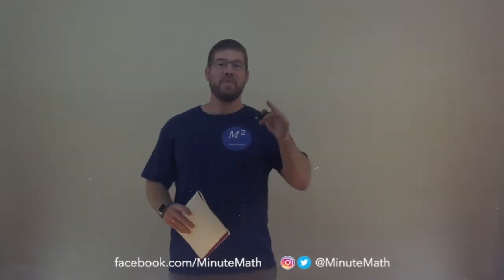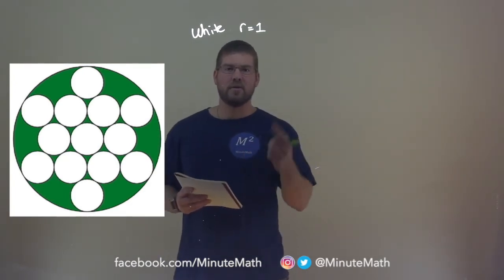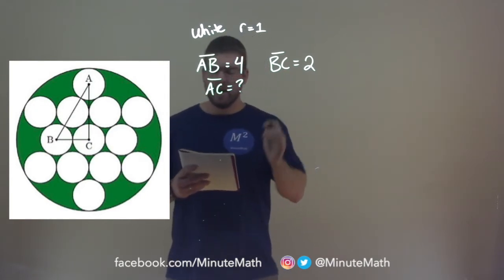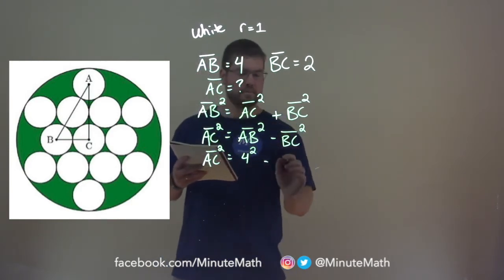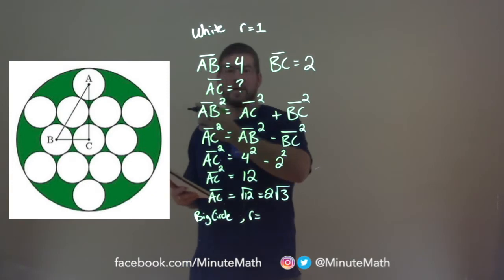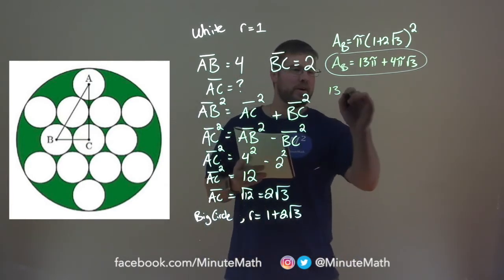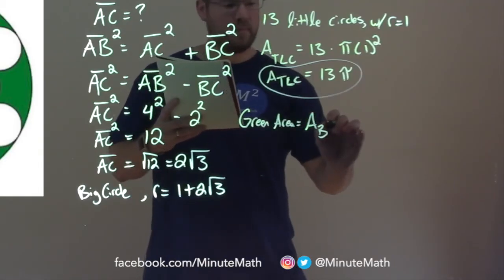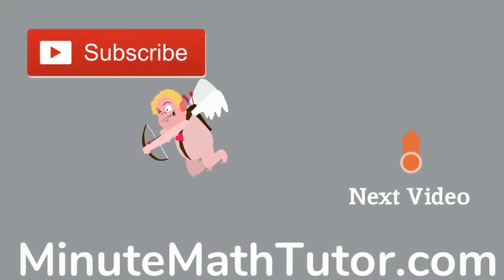What's the area of the shaded region "the Green Area"? | Math Problem That Broke the Internet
Can you find the Area of the Shaded Region "Green Part"? Let us know!!! This is an AMC 10 problem.

TeachersPayTeachers: MinuteMath